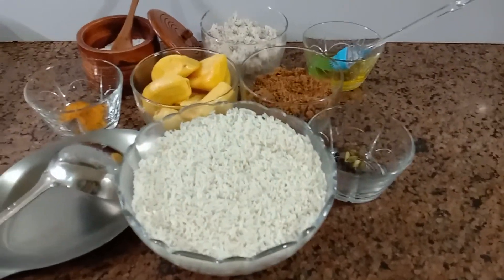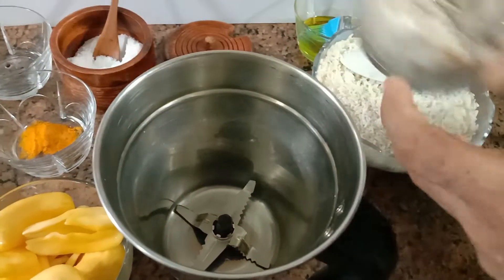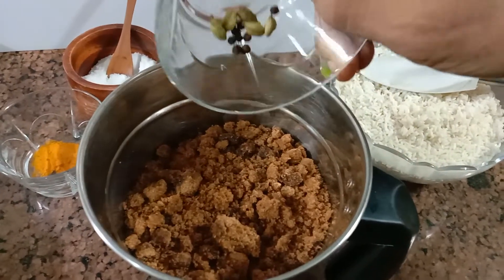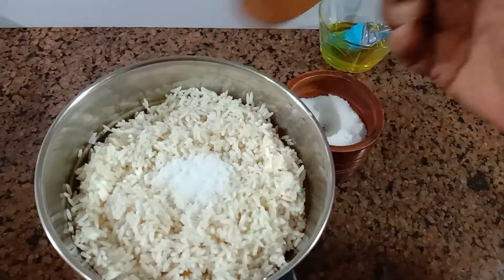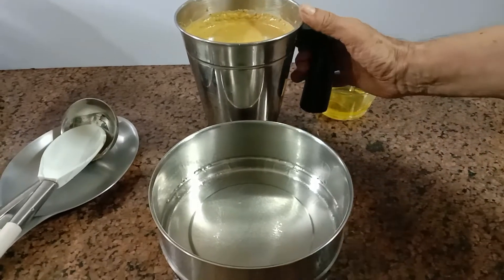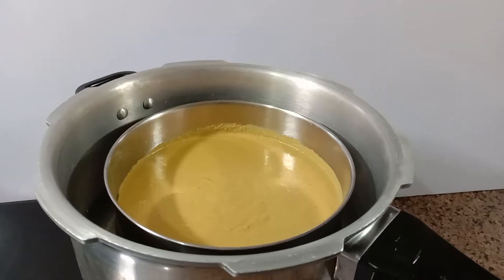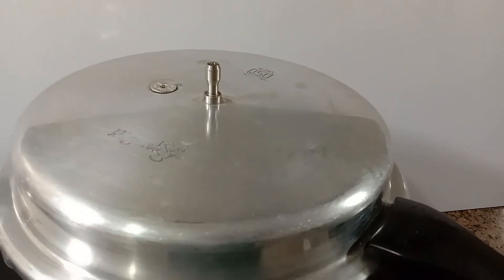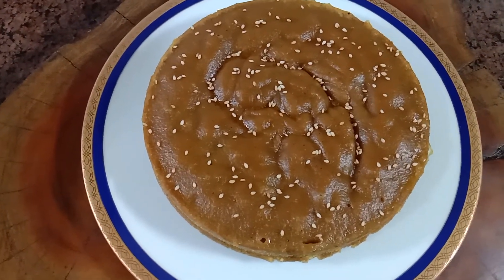Delicious sweet dish Jack fruit-rice cake/ Pelakai da adde !!!!!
In a mixie jar add 1 cup grated coconut, few pods of Jack fruit ( We have cleaned and removed the seeds), 1 cup Jaggery powder, few Cardamoms, few Pepper corns, half teaspoon Turmeric powder, add 1 big bowl rice which was soaked in water overnight, Salt to taste, grind them all into a batter.
Grease a vessel with little Ghee, pour the batter into the vessel.
Pour around 6 glass of water into the cooker, place the ring, keep the vessel on top of it, close the lid of the cooker, don't keep the whistle and let it steam for 30 to 40 minutes.
Open the lid once the cooker cools down, remove the vessel and let it cool down and delicious Jack fruit-rice cake is done!